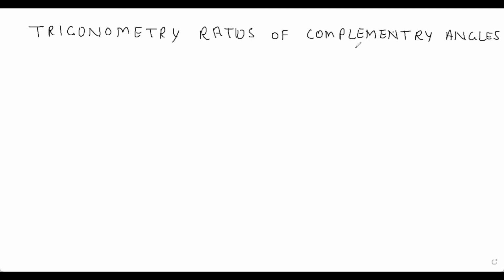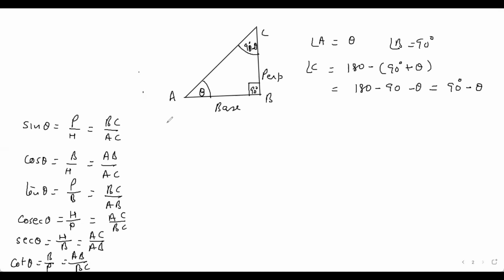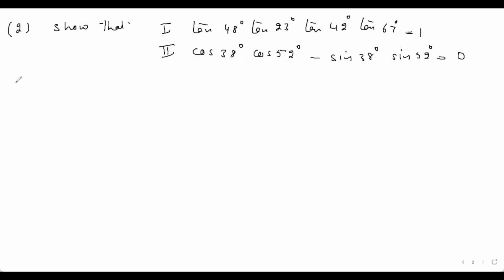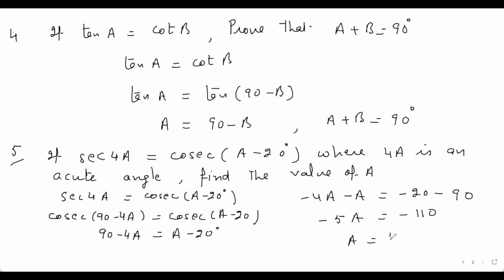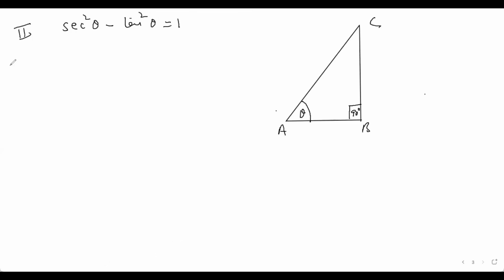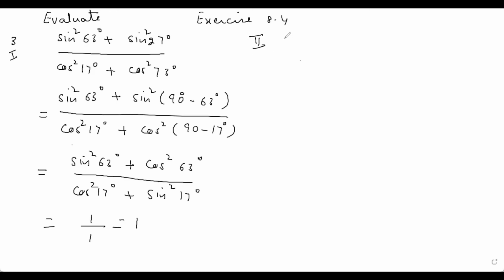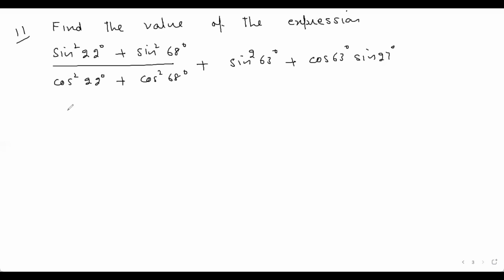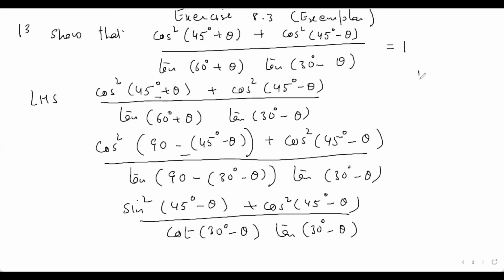CBSE Class 10 Trigonometry Chapter 8 | Exercise 8.3 | PART 3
CBSE Class 10 Trigonometry Chapter 8